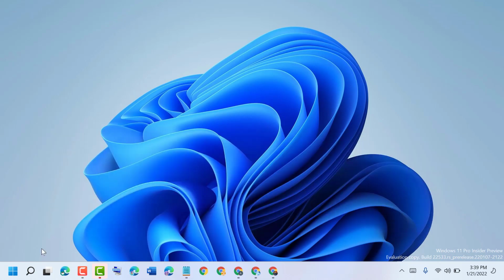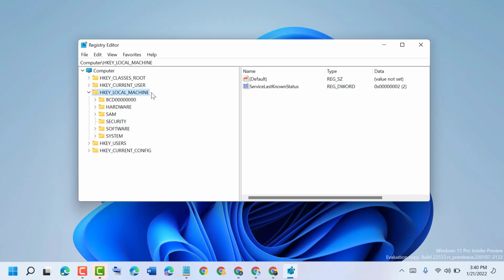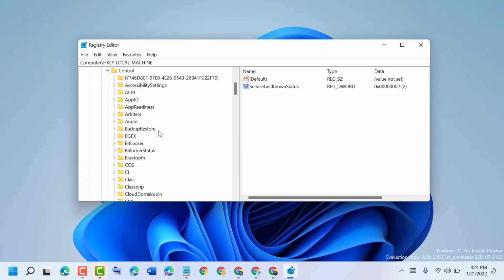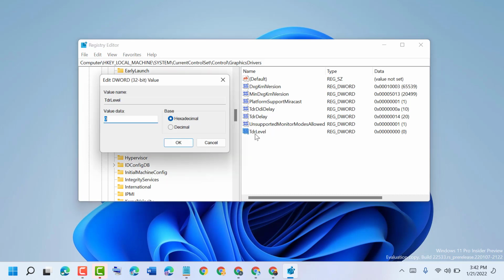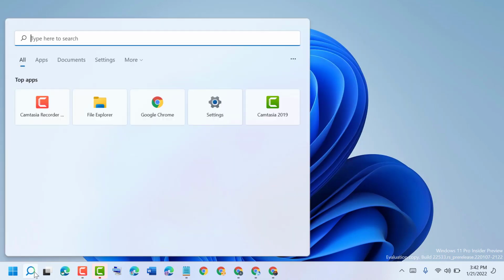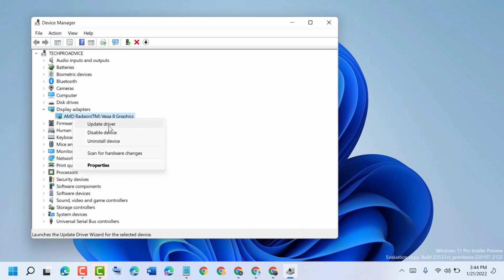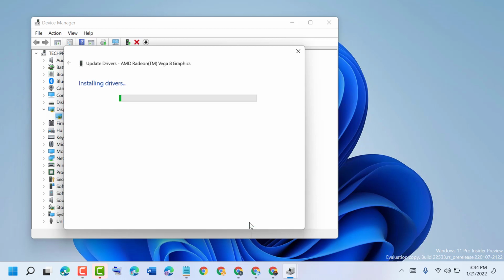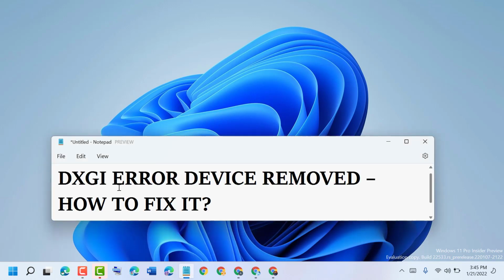How To Fix DXGI Error Device Removed Error - Solve DXGI_ERROR_DEVICE_REMOVED Error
DXGI_ERROR_DEVICE_REMOVED error occurs when the graphics card on your system isn’t running properly or there is some connection issue on your computer. If you are facing this issue, don’t worry. There are very easy resolutions to fix the issue in no time at all.

The "DXGI ERROR DEVICE REMOVED" problem typically appears when your graphics card is unable to function correctly on your computer. The problem is caused by a brief loss of communication between the computer and the graphics card.

This guide will work on devices running Windows 11 (Home, Professional, Enterprise, Education) from all hardware manufacturers that support it, including Dell, HP, Acer, Asus, Toshiba, Lenovo, Samsung, and Huawei.